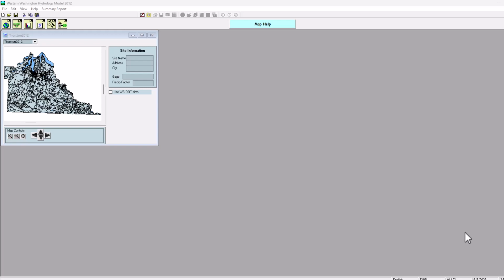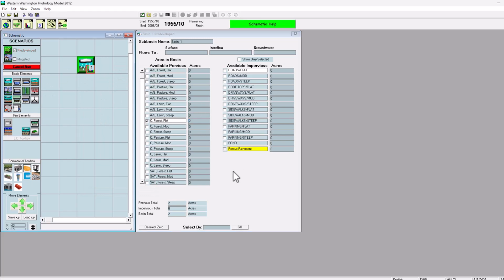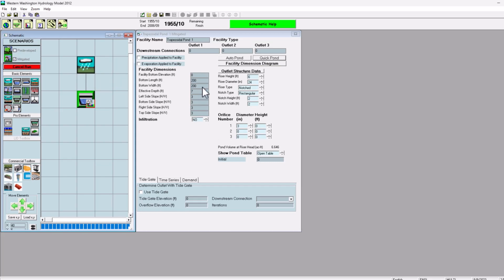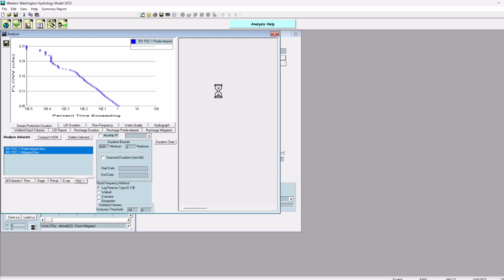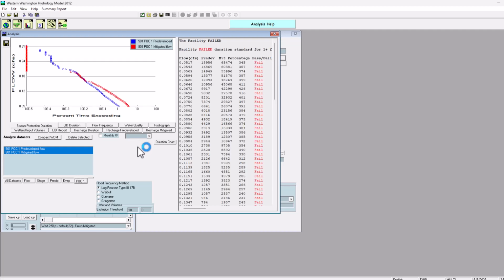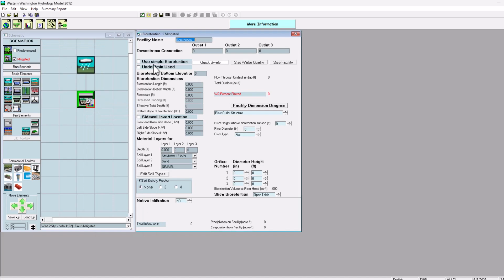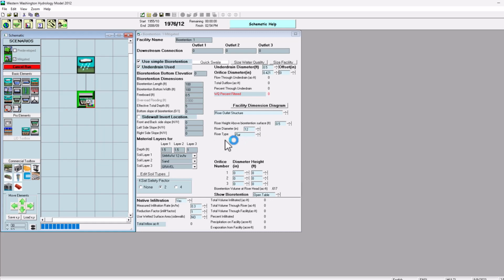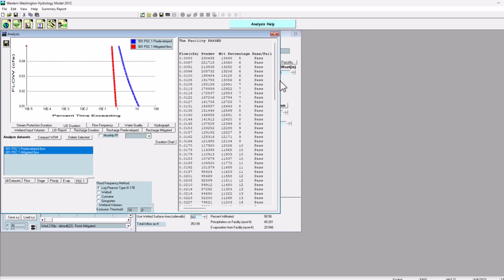WWHM 2012 LID DURATION STANDARD | WWHM 2012 Instruction